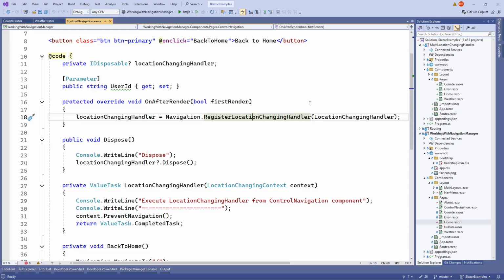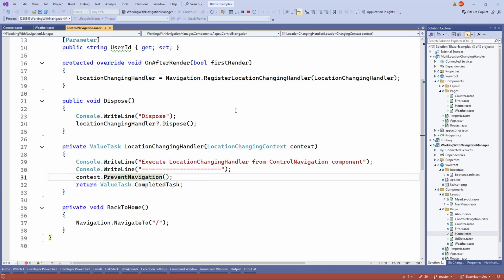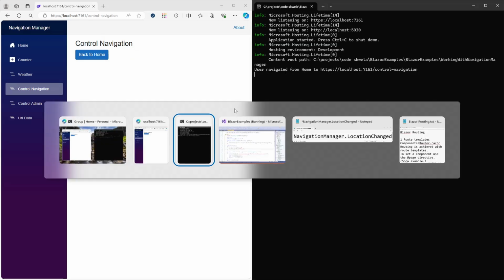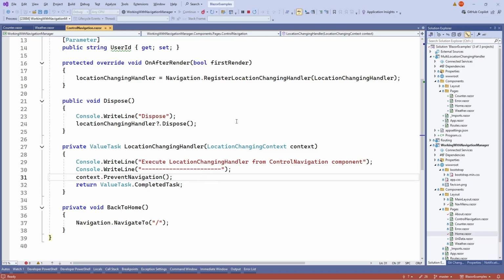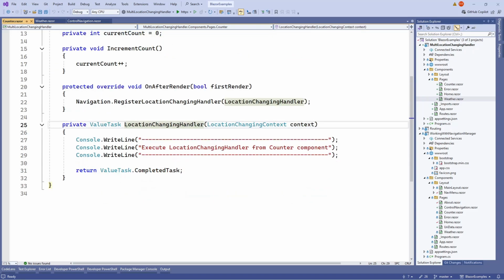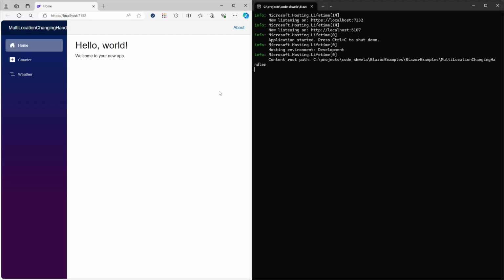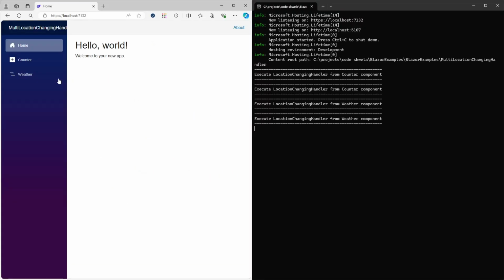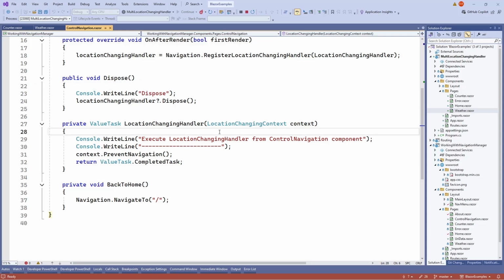How To Stop Navigation In Blazor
Call the NavigationManager.RegisterLocationChangingHandler and pass a method handler. Inside the method handler call the PreventNavigation method of the LocationChangingContext parameter.